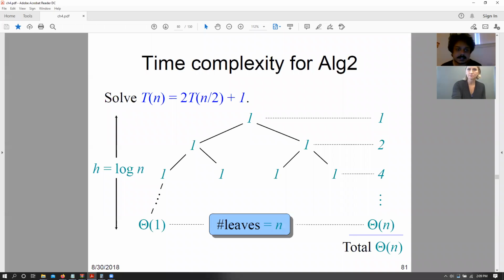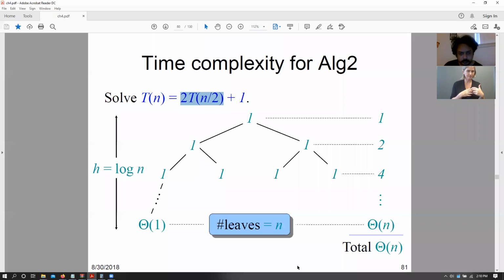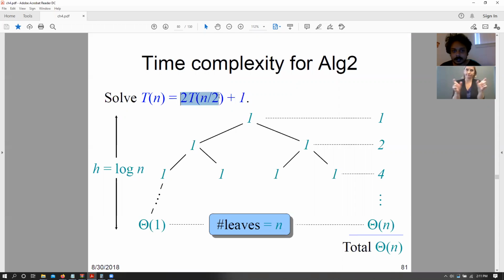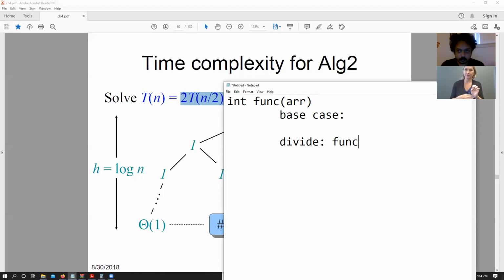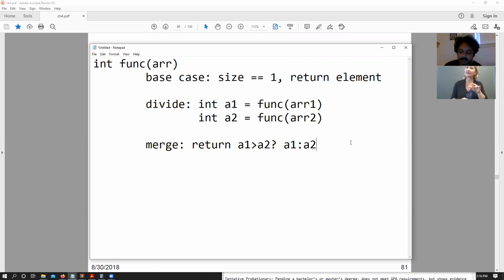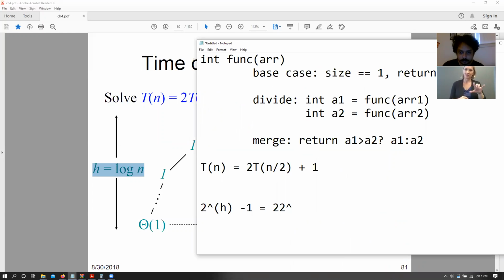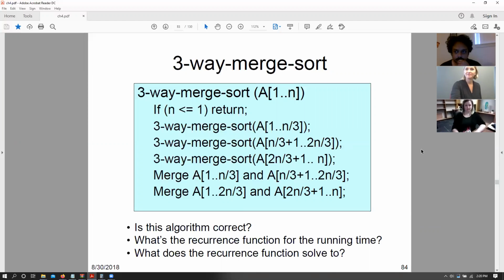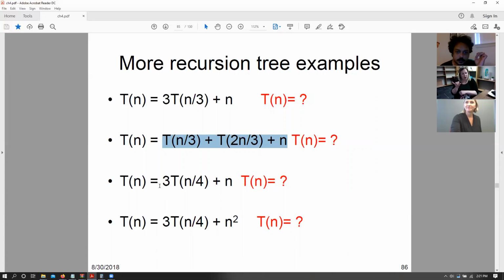Session 6.23 Advanced Algorithms and Analysis